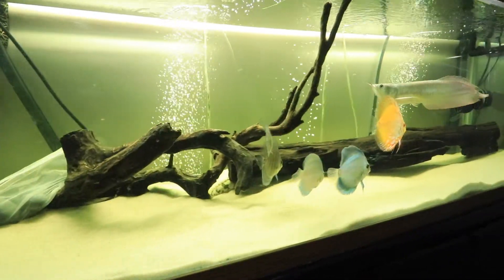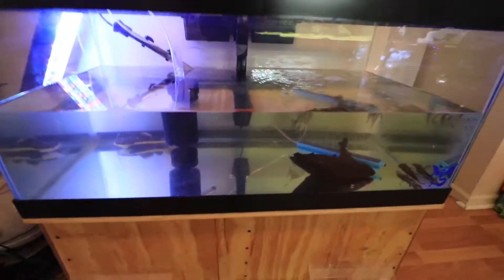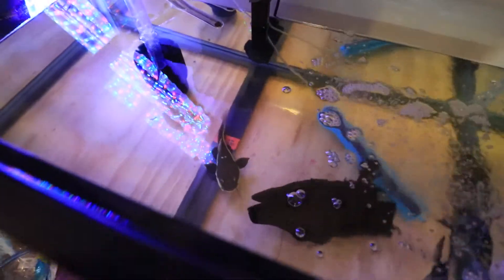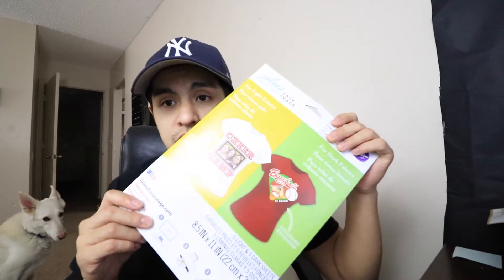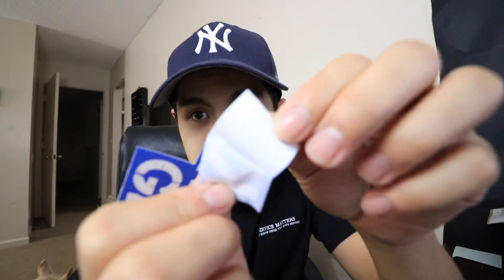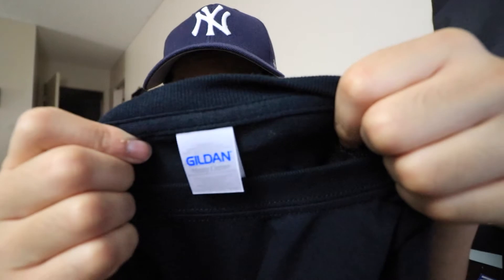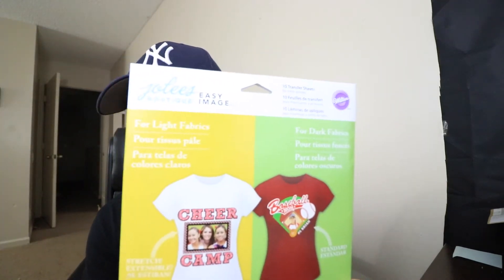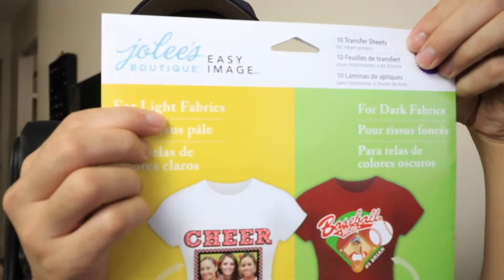KANTSTANDLAM GARAGE T Shirts?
VLG-29

Would you guys be interested in purchasing Kantstandlam Garage T Shirts?